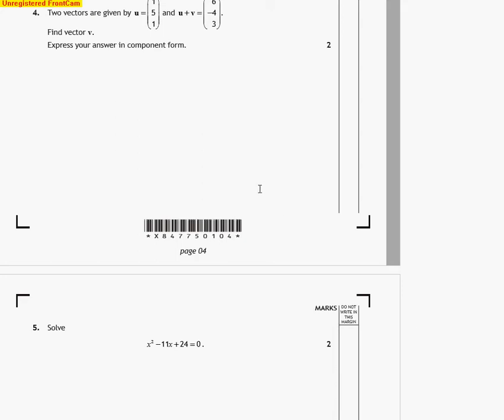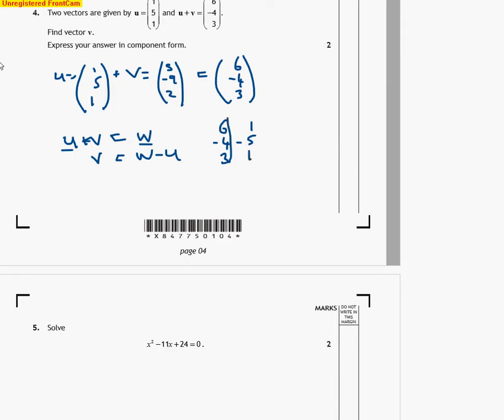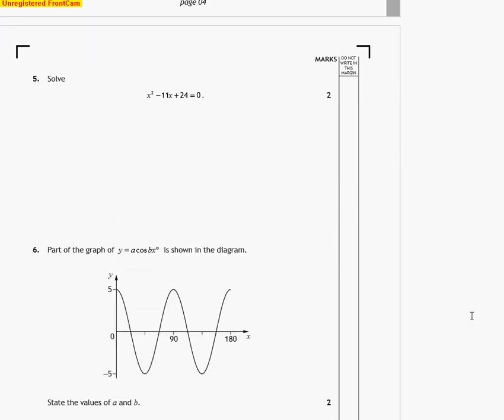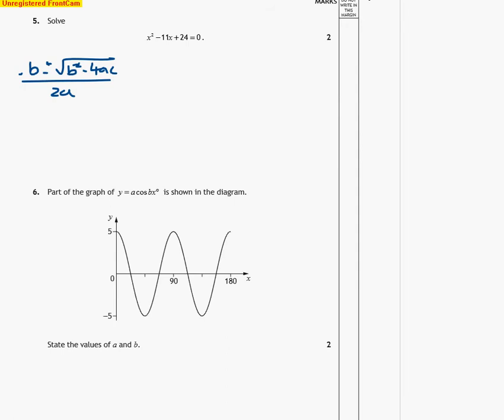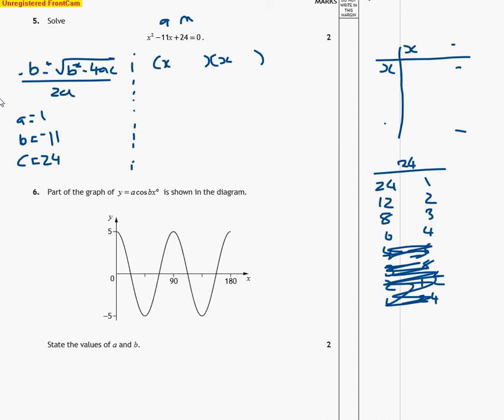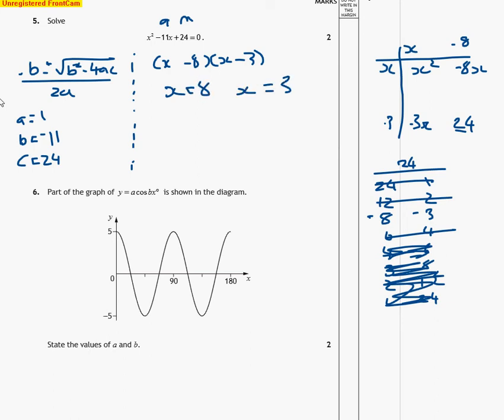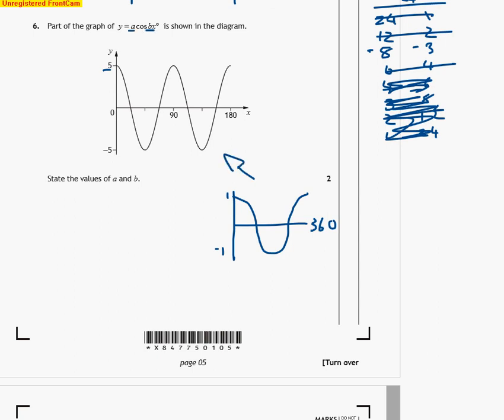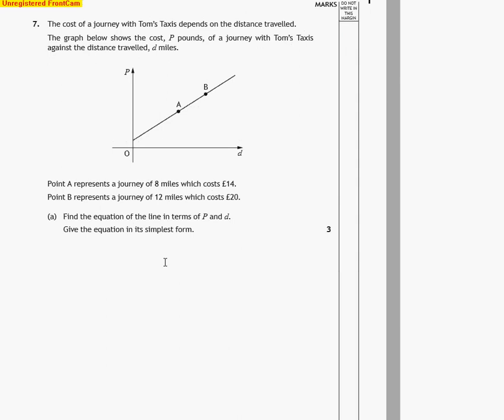National 5 2018 Non cal Q4,5,6